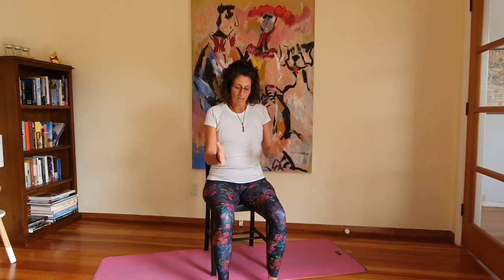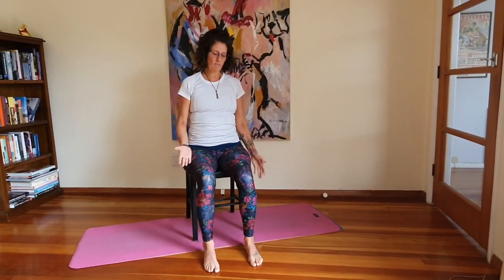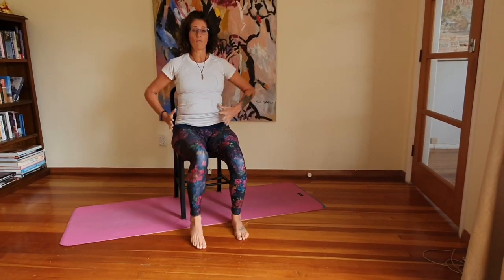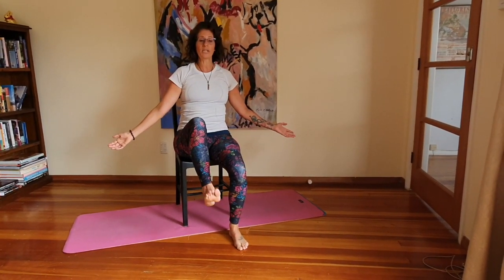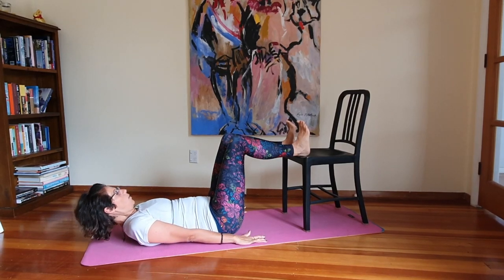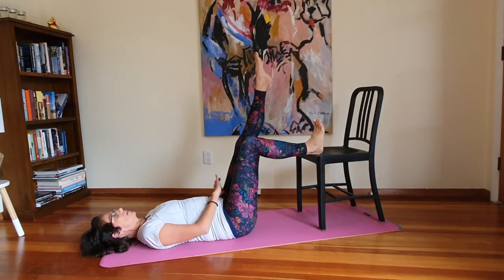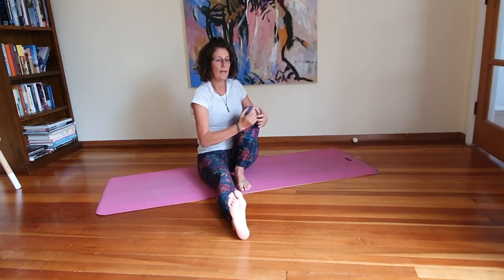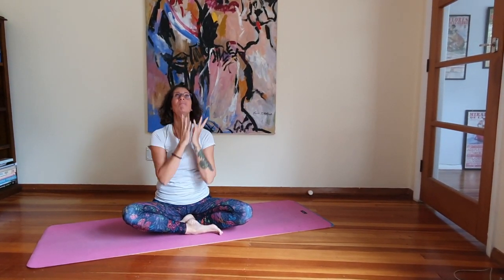Energize #1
This gentle practice is suitable for the active older client or those returning to exercise after injury or illness. enjoy!